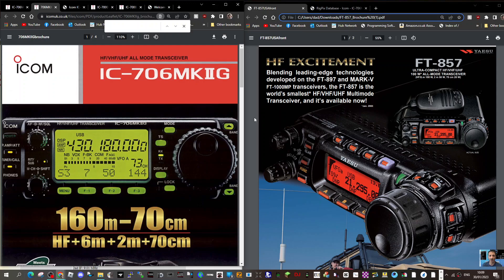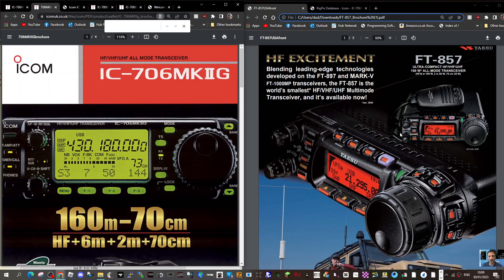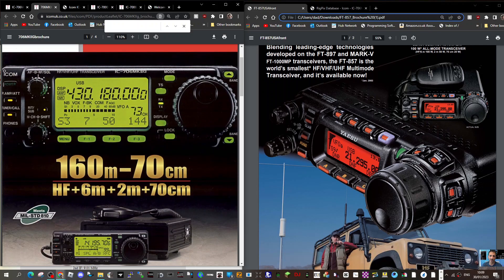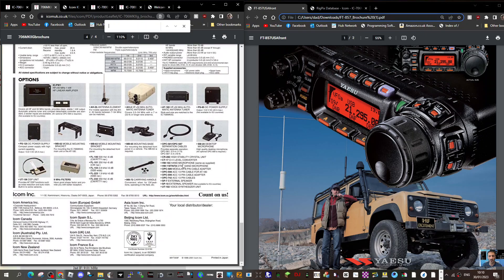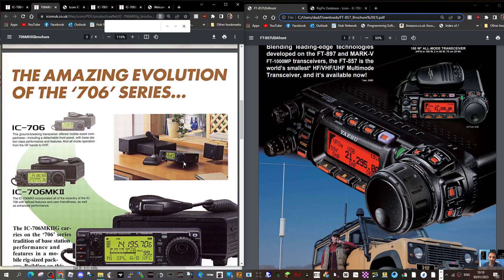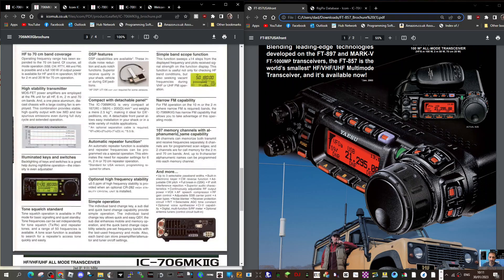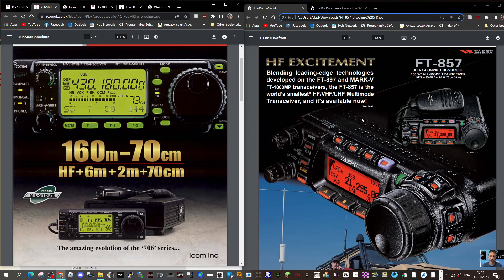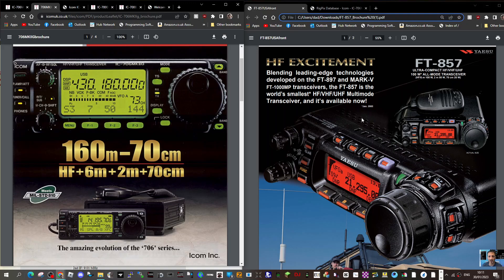ICOM 706MK11G or YAESU FT857D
YAESU FT857